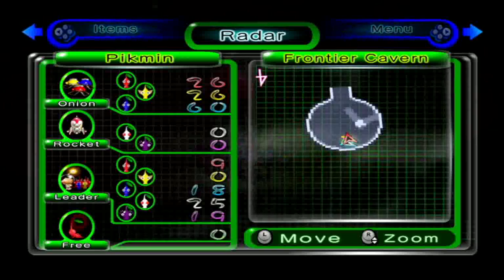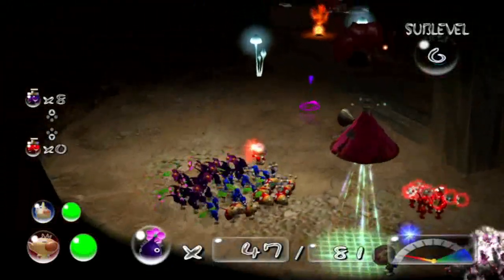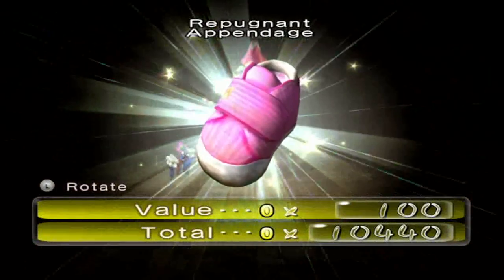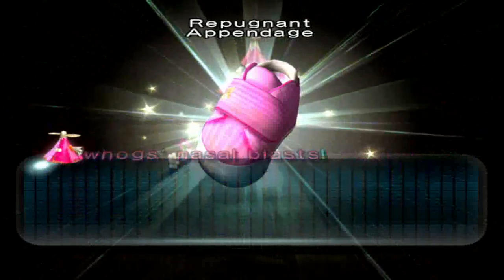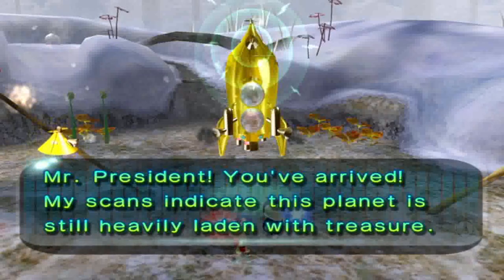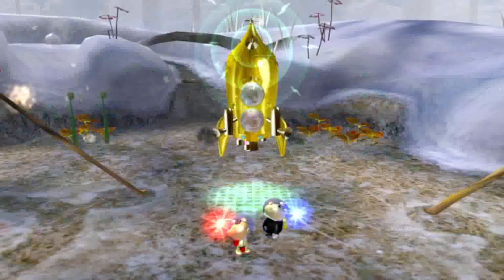Pikmin 2 Part 15